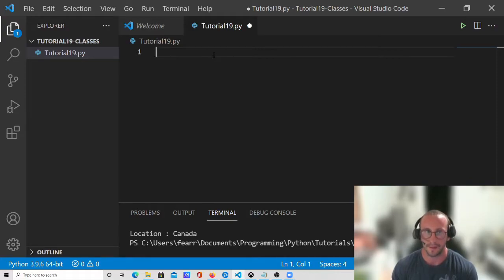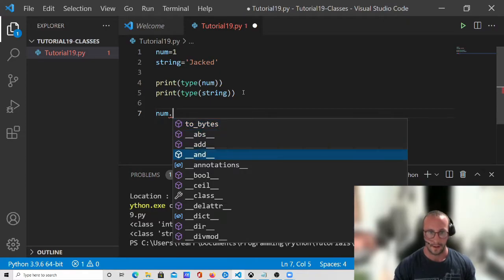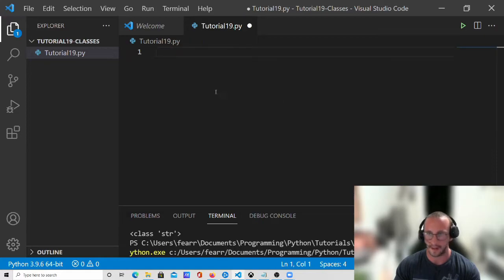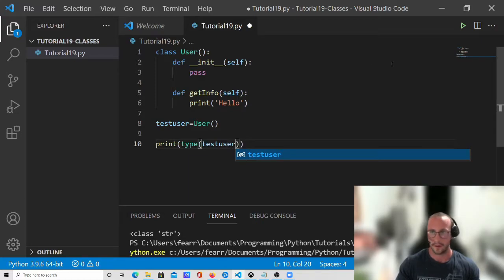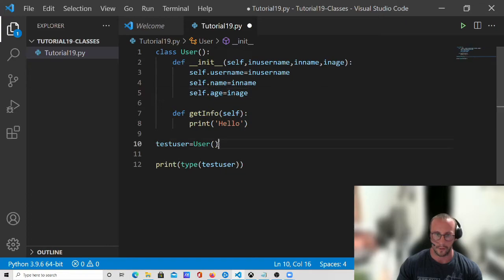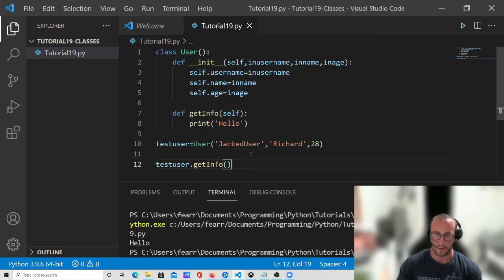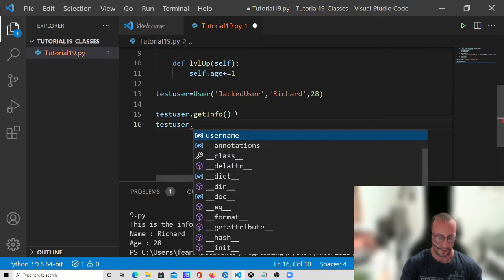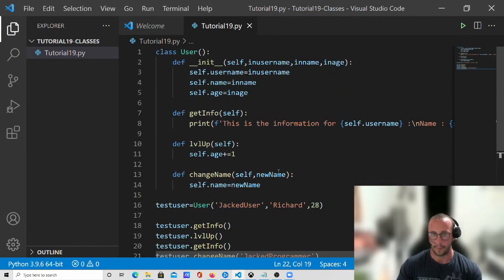Python Programming for Beginners Tutorial 19 : Classes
Learn about Classes and objects in Python programming. In this video I go over classes in Python , what they are, how to create them and use them. The differences between methods and functions.